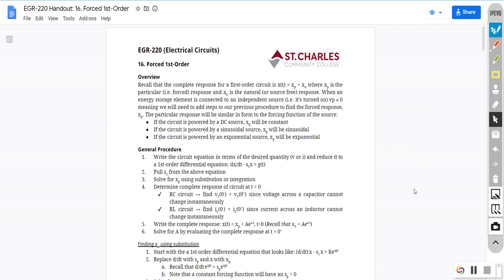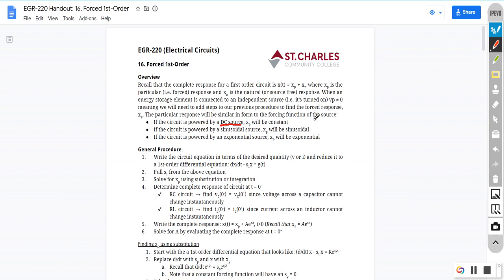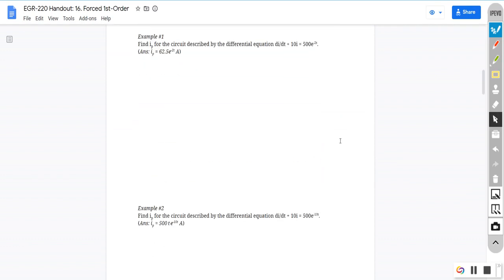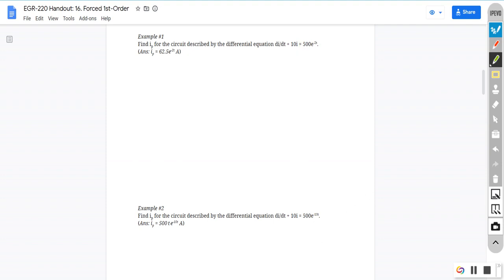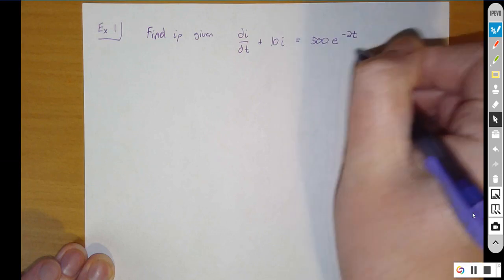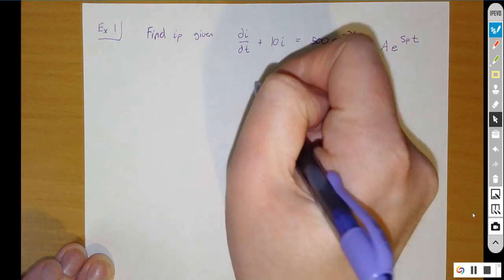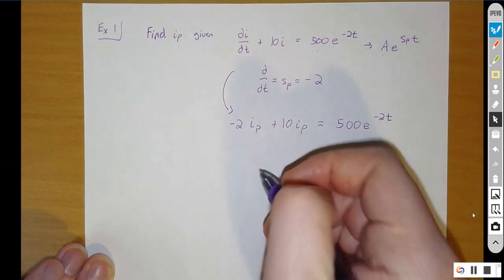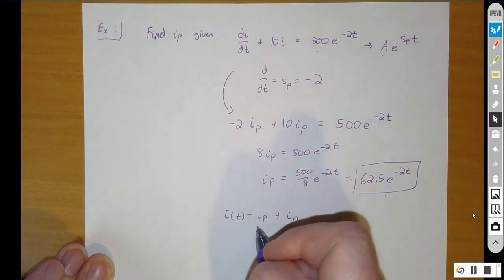EGR-220: Section 16, Example #1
This video demonstrates how to use substitution to find the particular response of a first-order linear differential equation.